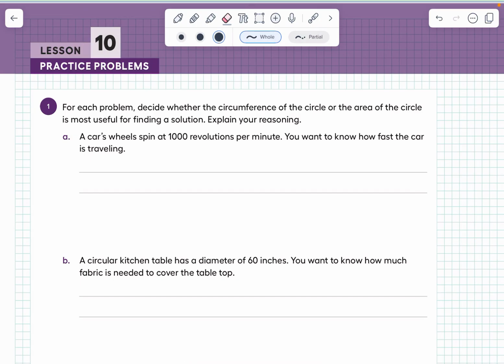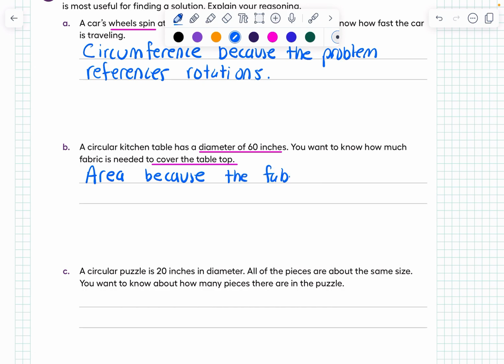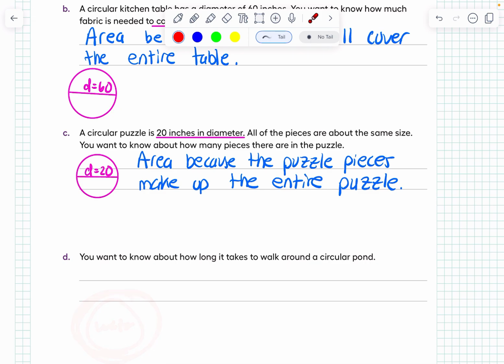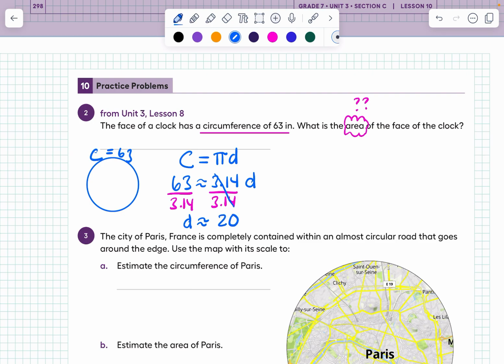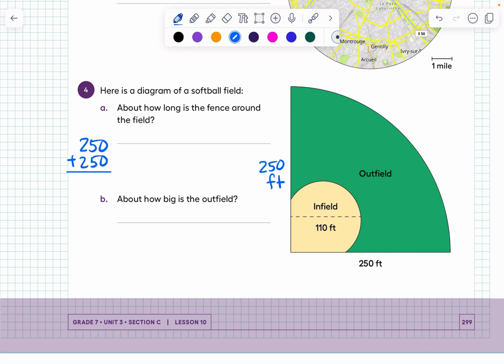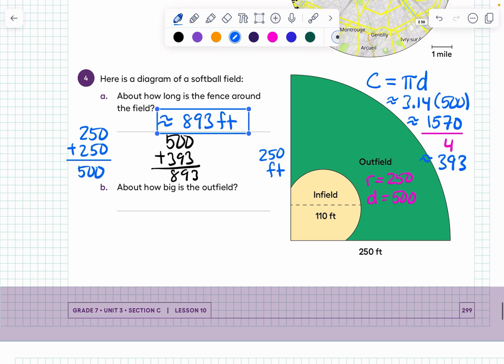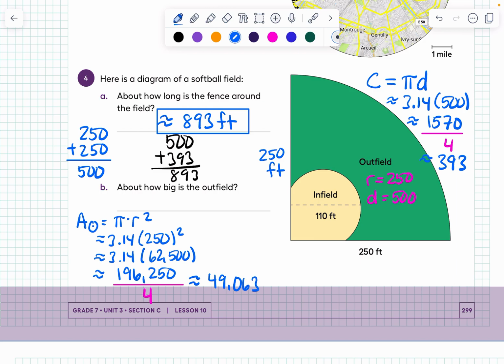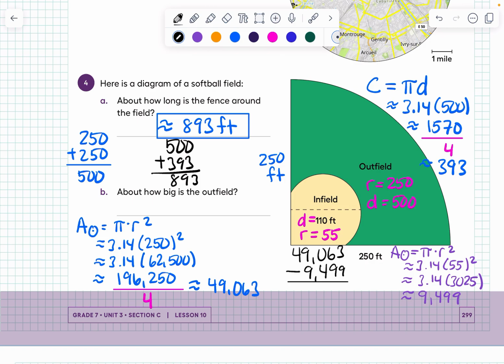Math 7 - Unit 3 - Lesson 10 (HW)